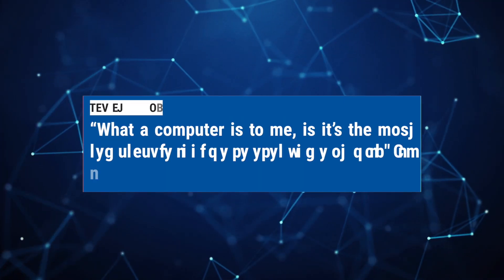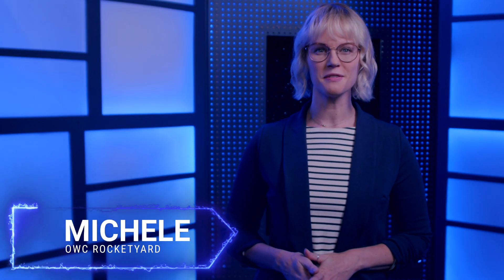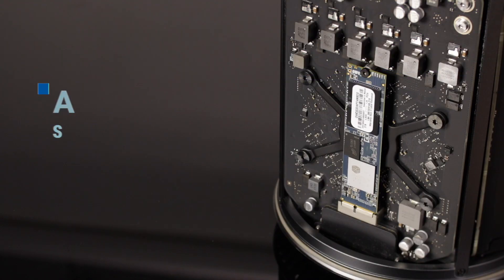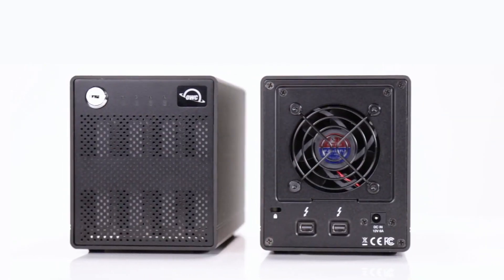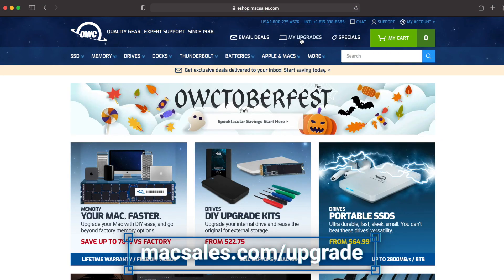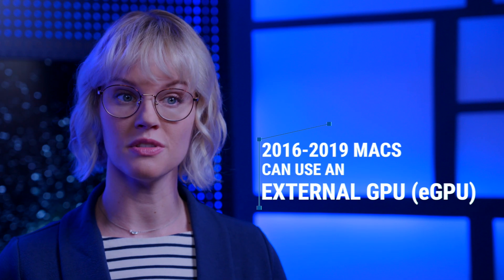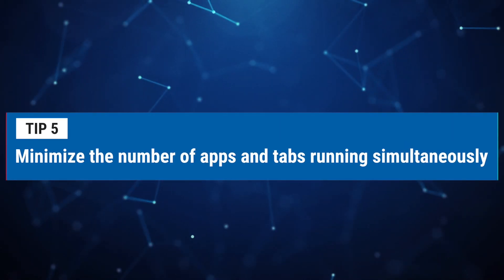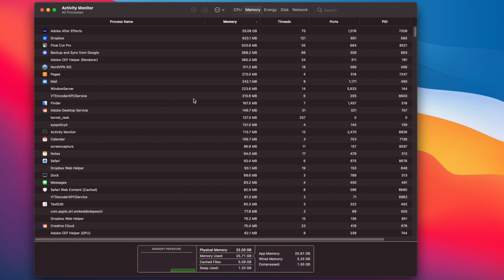5 tips to improve the performance of your Mac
Want to know how to improve performance and keep your Mac running like new? In this video short, Michelle goes over five tips to improve the performance of your Mac ¬¬–– including the different techniques to upgrade different Mac models. Learn cost-effective ways to revolutionize your workflow. Only from OWC.